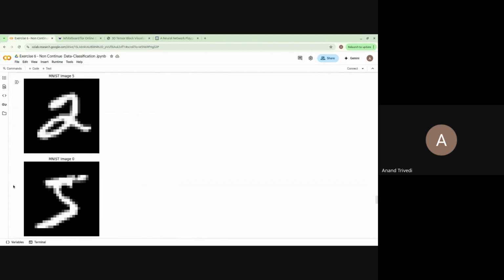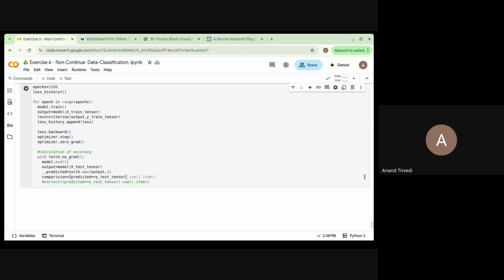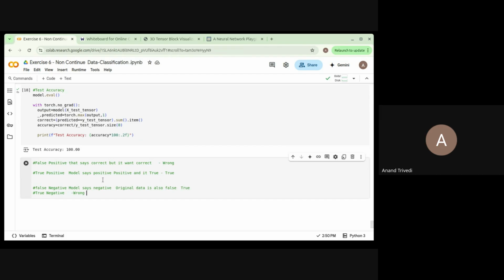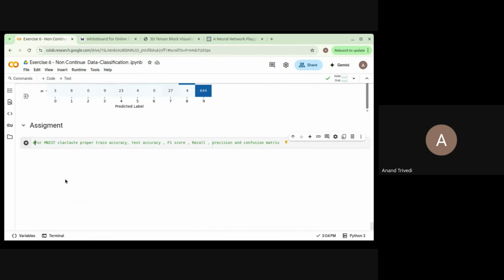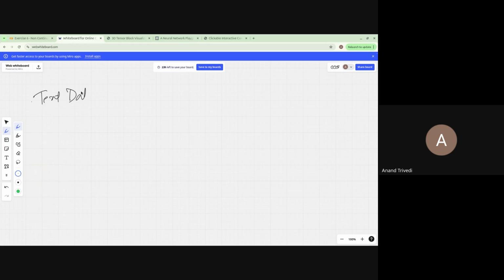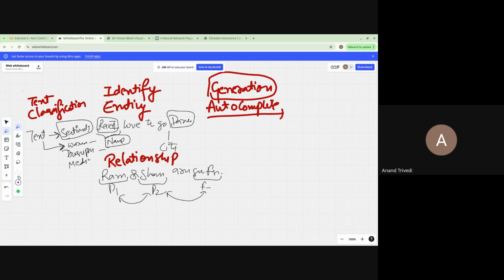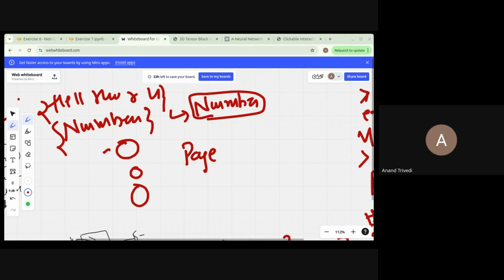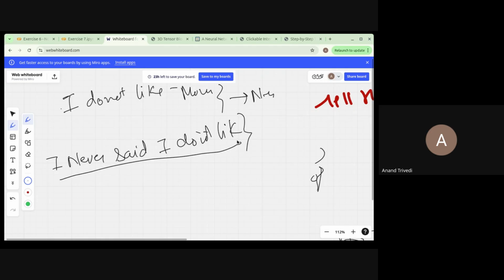Evaluating ML Models: Accuracy, Precision, Recall, F1 Score & Intro to Text Data Processing (NLP)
This session builds upon previous machine learning concepts, focusing on best practices for model evaluation and an introduction to processing textual data (Natural Language Processing - NLP).

Anand Trivedi begins with a recap of the transition from continuous to discrete data learning and image classification. The core of this tutorial then shifts to crucial model evaluation techniques:

The Importance of Splitting Data: Detailed explanation and practical demonstration of splitting datasets (Moons and MNIST) into training and testing sets using Scikit-learn's train_test_split.
Calculating Evaluation Metrics: Step-by-step calculation and interpretation of:
Accuracy (on both training and testing data).
True Positives, False Positives, False Negatives, and True Negatives.
The Confusion Matrix (generation and how to read it for multi-class problems like MNIST).
Critique on AI-Generated Code: A discussion on the limitations and potential pitfalls of relying solely on AI-generated code, emphasizing the need for human understanding and oversight.
The Primacy of Data: Emphasizing that data quality and quantity are often more critical to model success than the complexity of the model itself.
The latter part of the session introduces Natural Language Processing (NLP):

Discussing whether simple sequential models can process text and their limitations due to the contextual nature of language.
Overview of various NLP applications: Text Classification, Named Entity Recognition (NER), Relationship Extraction, Text Generation (including Autocomplete and Question Answering models like Open Book vs. Closed Book).
Fundamental NLP Concept: Text Vectorization: A step-by-step visual explanation of how text is converted into numerical representations (vectors) that machine learning models can understand. This includes creating a vocabulary, tokenizing sentences, and generating positional vectors (conceptually similar to one-hot encoding for words in a sentence).
Addressing Out-of-Vocabulary (OOV) words.
A preview of more advanced NLP architectures like RNNs, LSTMs, Attention mechanisms, and Transformers is provided, setting the stage for future sessions.

TimeStamps :

00:00:00 - Recap of previous session (moving from continuous to discrete/classification, image classification).
00:01:09 - Today's Goal: Standard practices, model evaluation, and introduction to textual data.
00:01:40 - Introduction to Model Evaluation Metrics: F1 Score, Recall, Precision, Accuracy.
00:02:42 - Importance of Splitting Data into Training and Testing sets.
00:06:16 - Practical: Splitting data (Moons dataset) using train_test_split from Scikit-learn.
00:09:23 - Converting split data to Tensors and building the model.
00:11:01 - Training the model on the training set (Moons).
00:12:40 - Calculating Accuracy on Training Data.
00:16:15 - Critique of AI-Generated Code and trusting AI blindly.
00:22:36 - Calculating Accuracy on Test Data.
00:25:12 - Defining True Positives, False Positives, False Negatives, True Negatives.
00:28:48 - Calculating Precision and Recall.
00:31:46 - Introduction and generation of the Confusion Matrix using Scikit-learn.
00:33:23 - Applying evaluation concepts (train/test split, confusion matrix) to the MNIST dataset.
00:36:53 - Reading and understanding the Confusion Matrix (visual explanation).
00:39:00 - Assignment: Calculate F1, recall, precision for MNIST and enhance confusion matrix visualization.
00:44:07 - The Critical Importance of Data Quality and Quantity over model complexity.
00:52:20 - Introduction to Textual Data Processing (NLP).
00:53:36 - Can simple sequential models process text? (Yes, with limitations).
00:54:59 - Challenges with text: sentences are not purely discrete; context matters.
00:59:17 - Historical context: Dependency parsing before transformers for understanding word relationships.
01:02:15 - Applications of Text Processing:
01:02:15 - Text Classification (e.g., sentiment analysis).
01:03:20 - Named Entity Recognition (NER) & Relationship Extraction.
01:04:29 - Text Generation (Autocomplete, Question Answering).
01:08:17 - Open Book vs. Closed Book Question Answering Models.
01:11:04 - Text-to-Media and Media-to-Text.
01:12:21 - Preview of Advanced NLP Architectures: RNN, LSTM, Attention, Transformers.
01:15:34 - Core NLP Concept: Converting Text to Numbers (Vectorization).
01:19:32 - Step-by-step visualization of text vectorization:
Creating a dictionary/vocabulary.
Assigning unique numbers to words (Tokenization).
Creating a positional vector (similar to One-Hot Encoding for words in a sentence).
01:28:07 - Handling words not in the vocabulary (Out-of-Vocabulary/OOV words).
01:30:51 - Limitations of simple positional vectorization (doesn't capture relationships/meaning).
01:32:00 - Plan: Start with simple text classification, then move to learning relationships.
01:33:00 - Concluding remarks for the session.